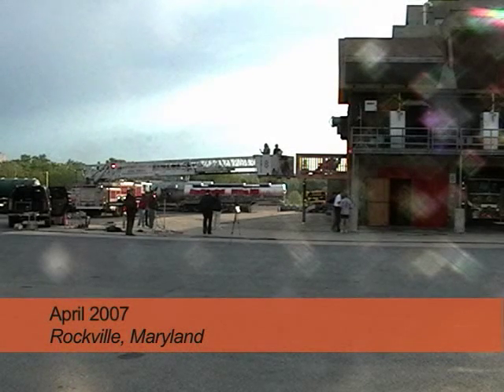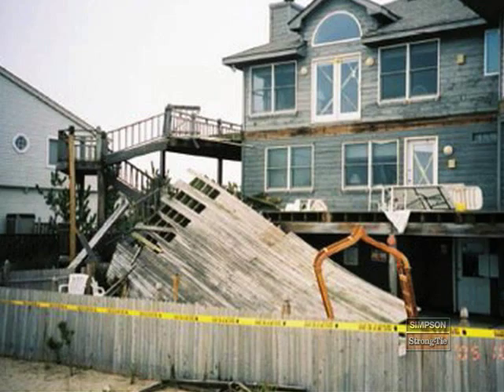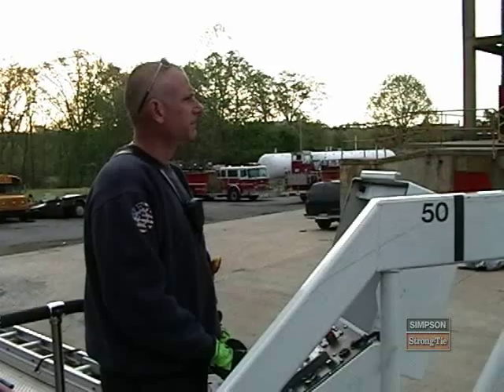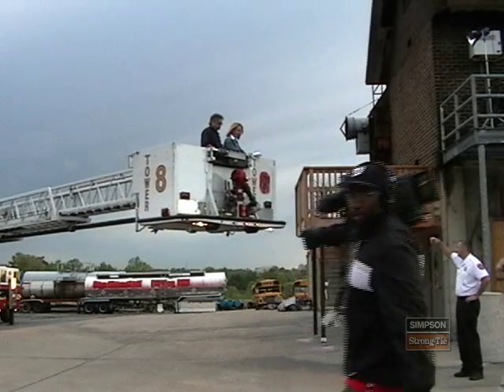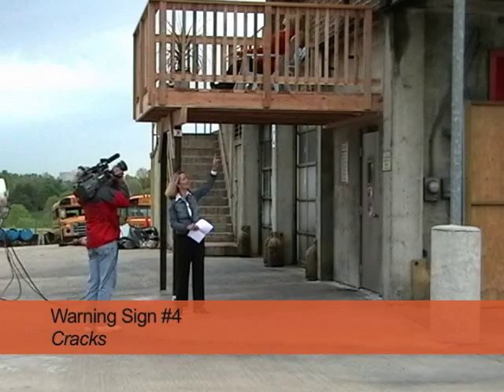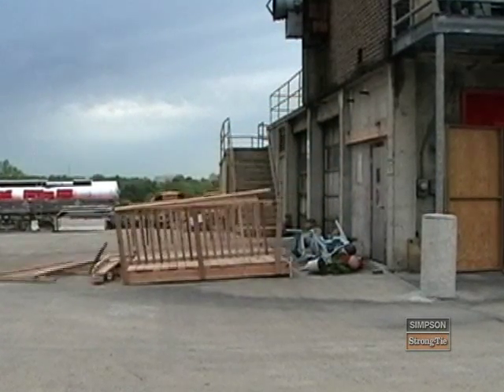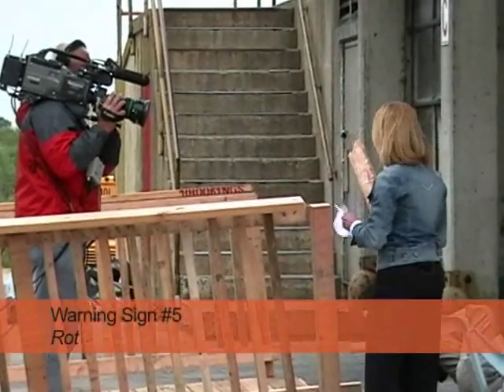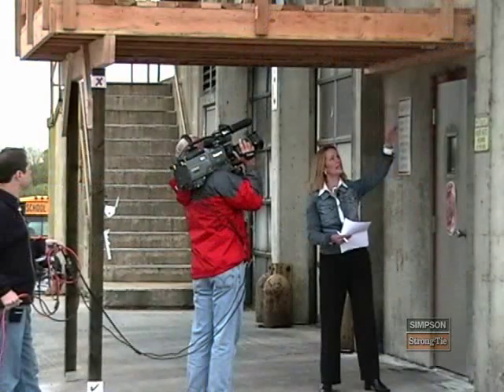Deck Safety Featured on Good Morning America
This feature on Good Morning America includes a discussion of the five warning signs of an unsafe deck and ends with a live demo of a simulated deck failure.